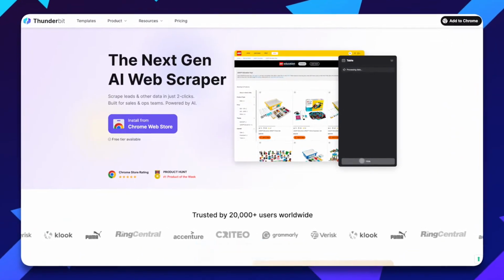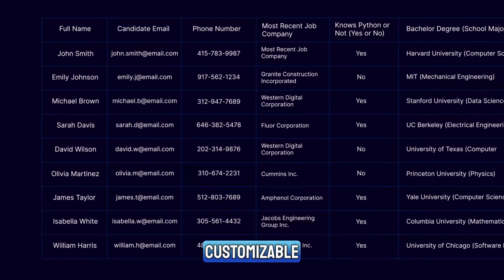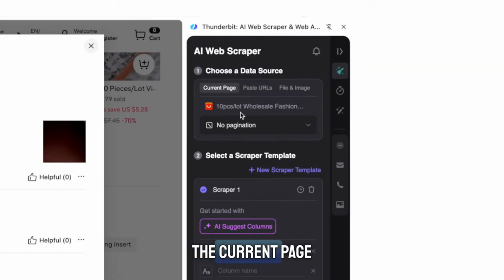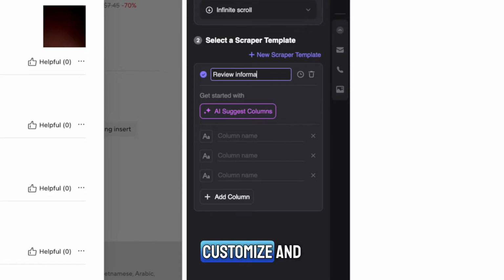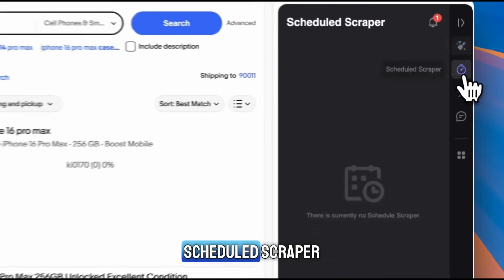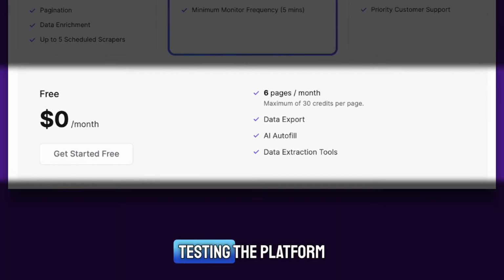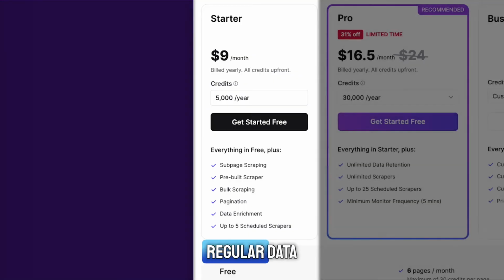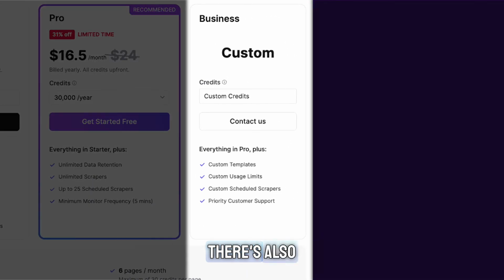Thunderbit Tutorial & Review - The Best AI Web Scraper?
Learn how to use the Thunderbit AI Web Scraper to extract data from any website using AI – fast, smart, and without coding!
🔥 Supercharge your web scraping with AI – fast setup, beginner-friendly, and powerful automations with one click!

Discover the power of AI web scraping tools like Thunderbit and how they’re changing data extraction forever.

Timestamp Section:
0:00 Introduction
0:36 Downloading Thunderbit
1:05 AI Web Scraper Setup & Test
2:03 Scraper Templates
2:40 Thunderbit Pricing
3:58 Conclusion

Mastering Thunderbit AI Web Scraper: Full Tutorial & Review

In this video, I’ll walk you through a full tutorial and honest review of the Thunderbit AI Web Scraper, one of the most user-friendly AI web scraping tools available right now. Whether you're a beginner or an experienced user, this tool makes data extraction simple and powerful.

We’ll start with an overview of what Thunderbit is and how it works. You’ll see how to use its intuitive AI interface to set up scraping tasks in minutes – no coding or complex setups needed. From scraping text and images to extracting tables and structured content, Thunderbit does it all with smart AI suggestions and automation.

Next, I’ll compare Thunderbit with other AI web scraping platforms and explain what makes it stand out – especially its clean UI, task templates, and powerful customization options.

Whether you're a marketer, researcher, or data enthusiast, this video will show you how to integrate AI web scraping into your workflow quickly and efficiently.

I hope you found my Thunderbit AI Web Scraper Tutorial & Review video useful!